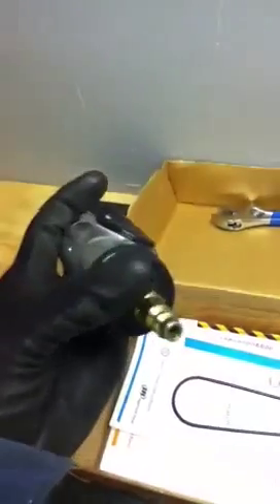Ingersoll rand air screwdriver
Stu demo